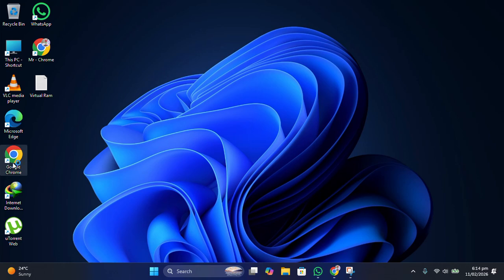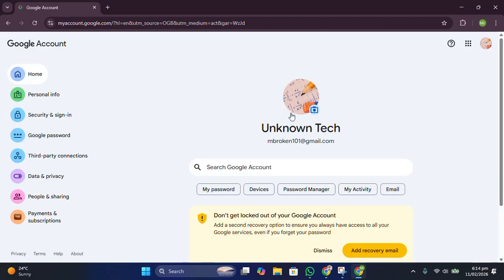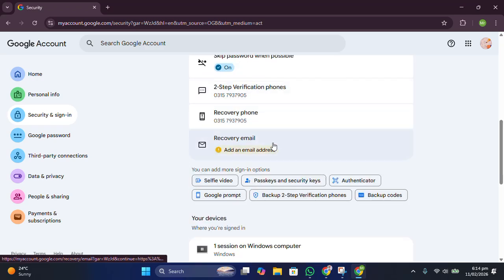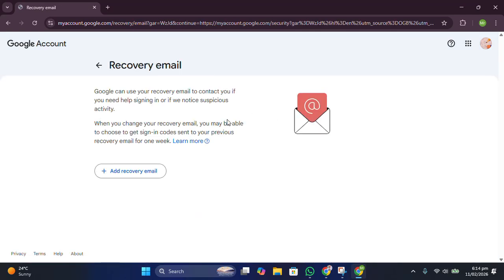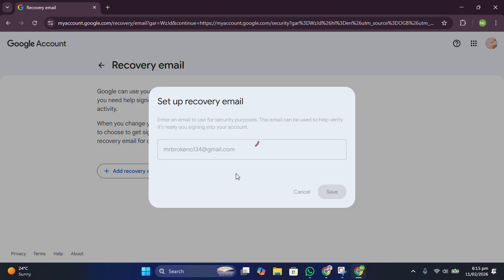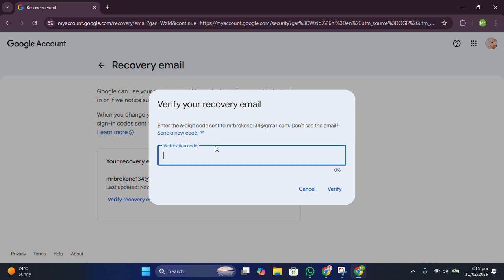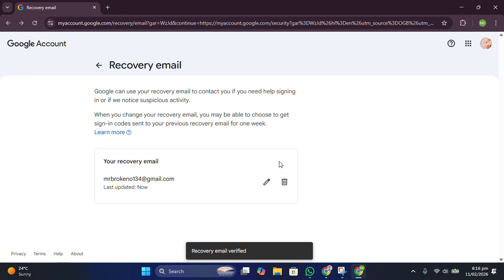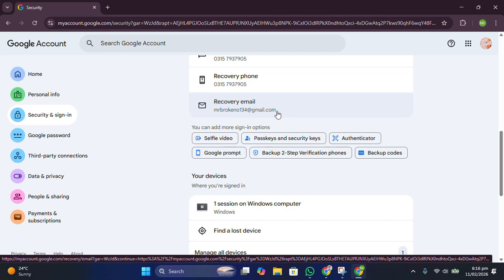How to Add a Recovery Email to Your Google Account on PC or Laptop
Learn how to add a recovery email to your Google account using a PC or laptop. Adding a recovery email helps you recover your account if you forget your password or get locked out.

✅ Steps Covered in This Video:

Open your browser and go to myaccount.google.com

Navigate to Security → Ways we can verify it’s you → Recovery email

Click Add recovery email

Keep your Google account safe and ensure you can always recover it if needed!